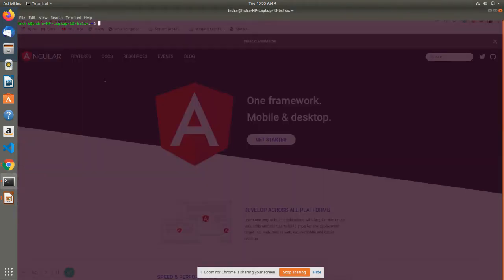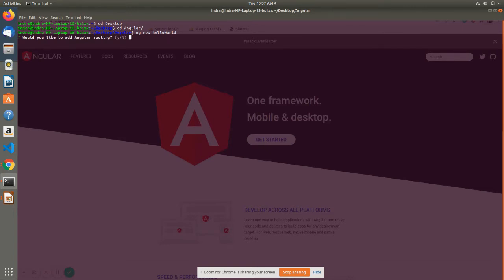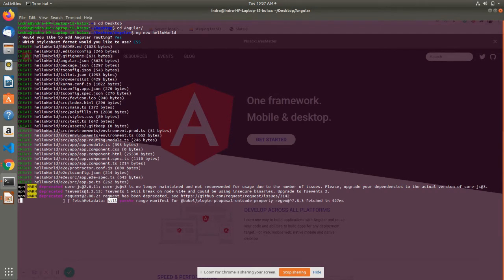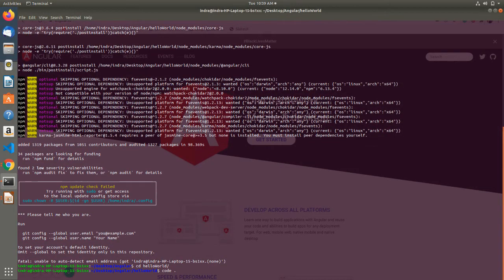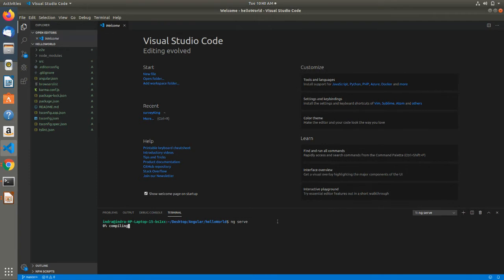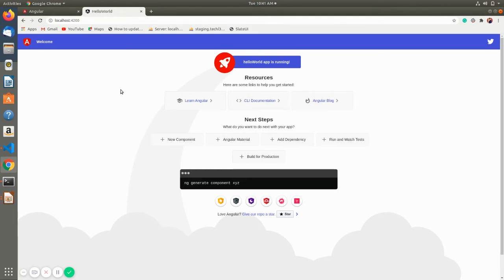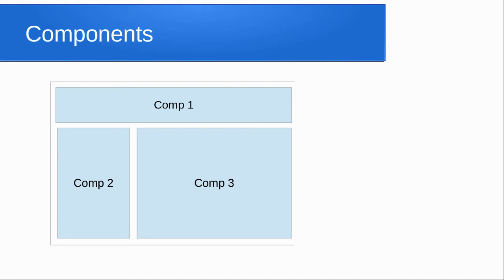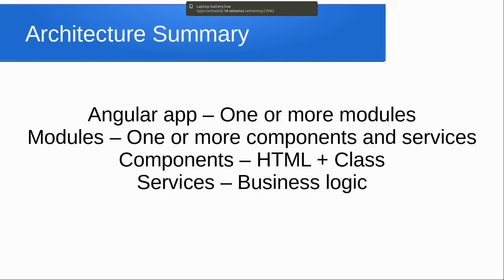Angular 9 Tutorial #3 | Hello World App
Here is your first Angular App!